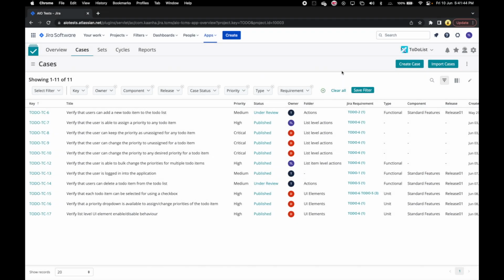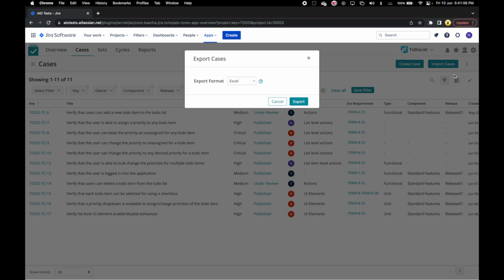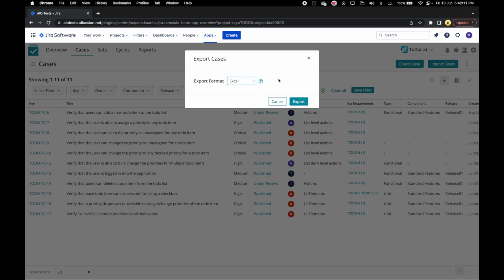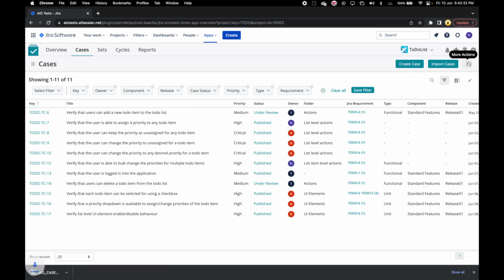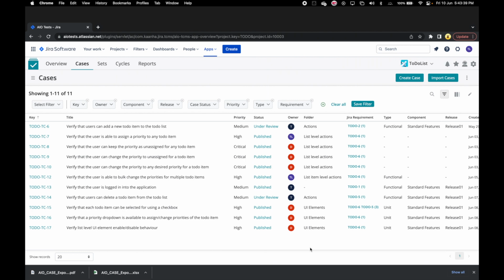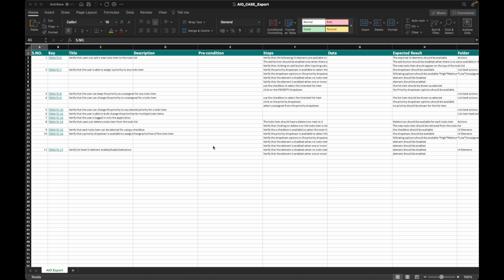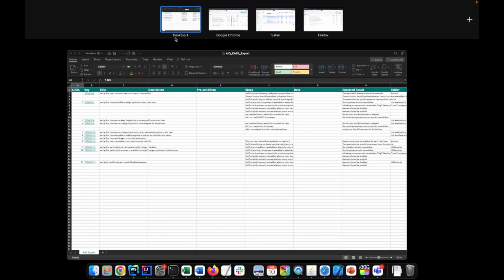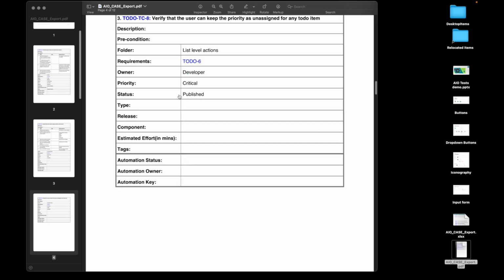How to export test cases from AIO Tests in Jira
This video demonstrates how to export test cases from AIO Tests.
This includes:
1. Exporting cases to an excel file
2. Exporting cases to a PDF file

Find out more about AIO Tests (All-in-one Test Management for Jira)